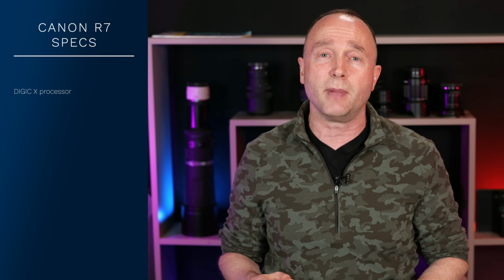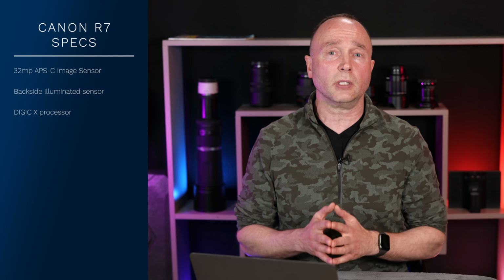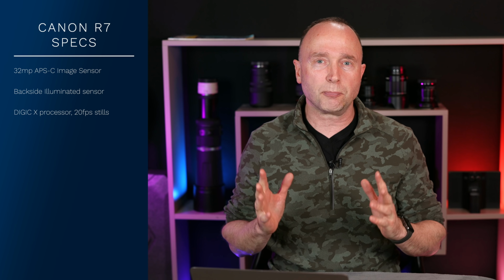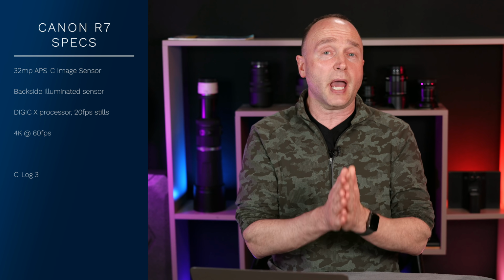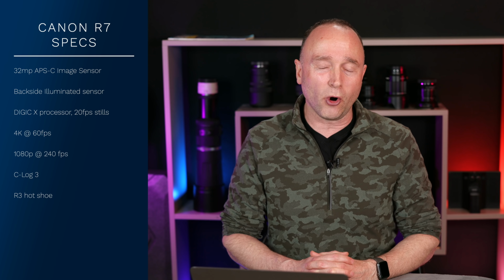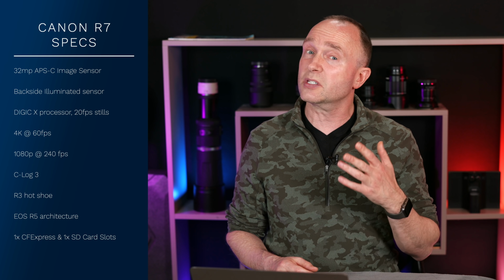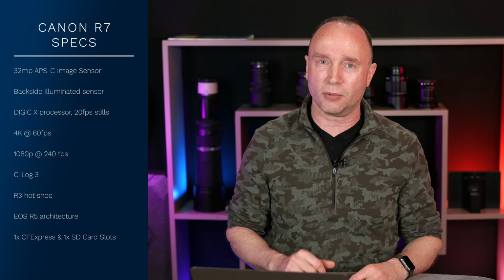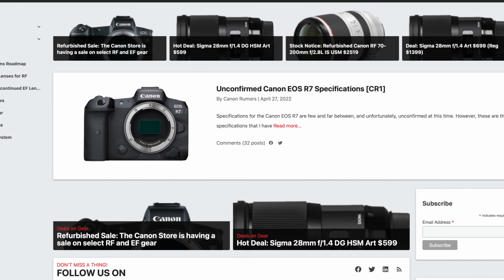Stunning High-End Canon R7 - LEAKED SPECS - wow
Stunning High-End Canon R7 - LEAKED SPECS
🛒 Preorder the Sony 24-70 at B&H
🛒Ordinary Filmmaker's camera gear

👍                   Gear Used to make This Video                         👍
- SanDisk 128GB Extreme Pro
- Angelbird CF Cards
- Manfrotto 504X and Tripod

👍 Need a 60 minute consultation  👍

👍 Gear Used 👍
Canon EOS R, Canon RF 50mm F1.2

R7 images courtesy of Digital Camera World and TechRadar

0:00 Start
0:10 Please Subscribe
0:53 Leaked Specs
5:16 Not so fast Jim Kirk, this seems fishy…